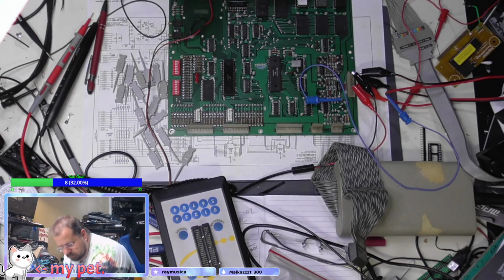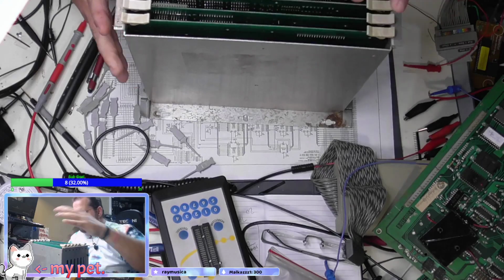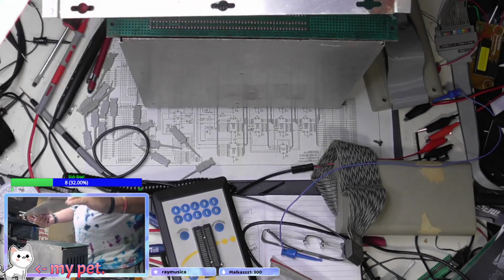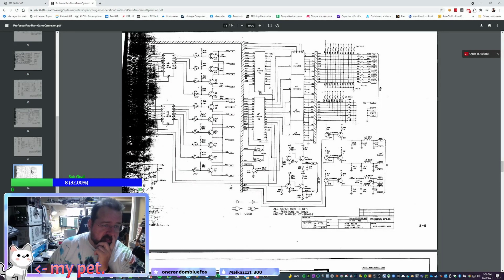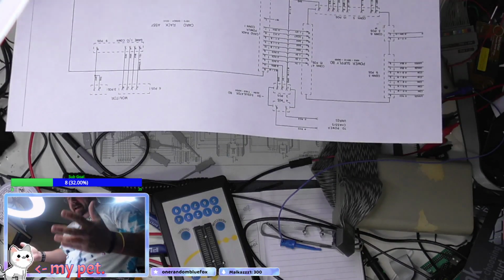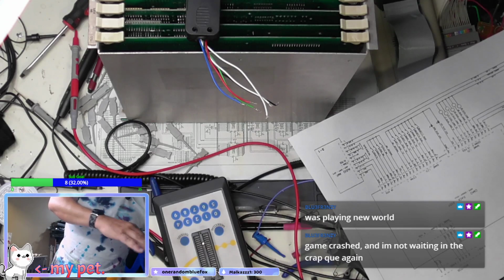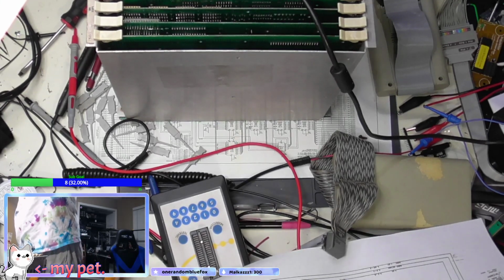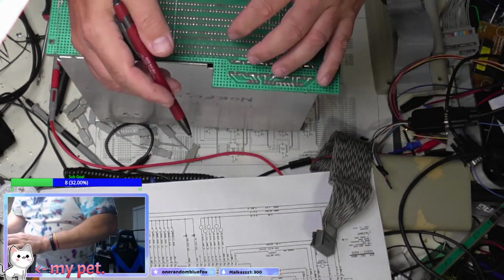Williams System 6 MPU Diagnose & Repair - Wrap Up